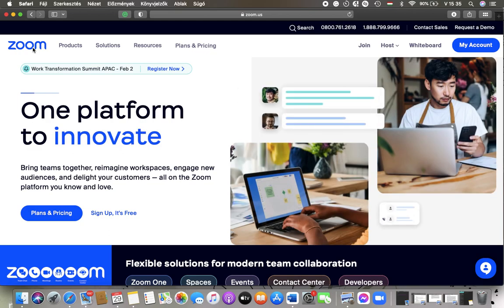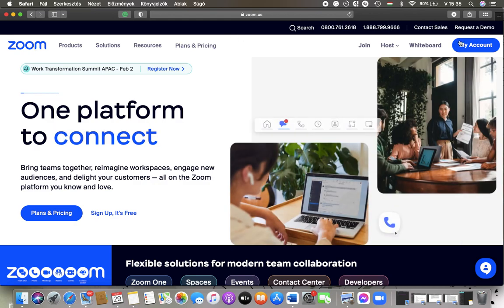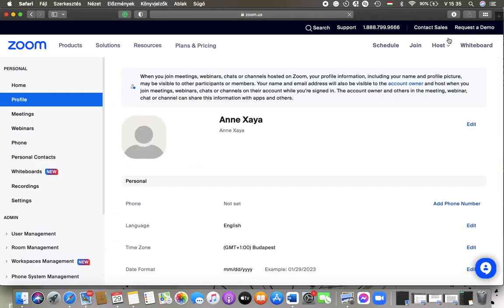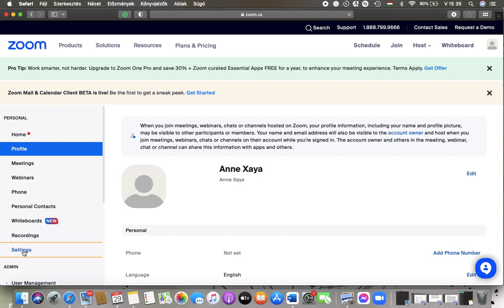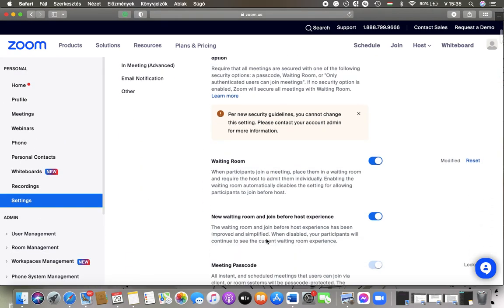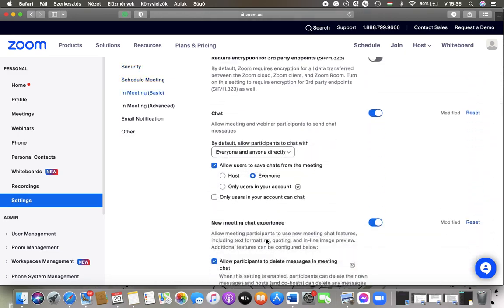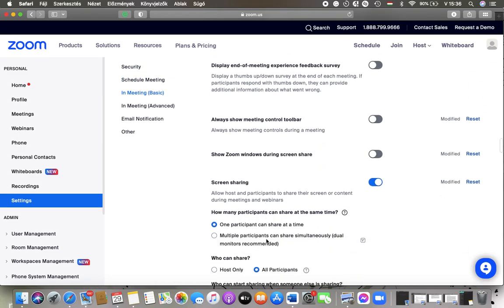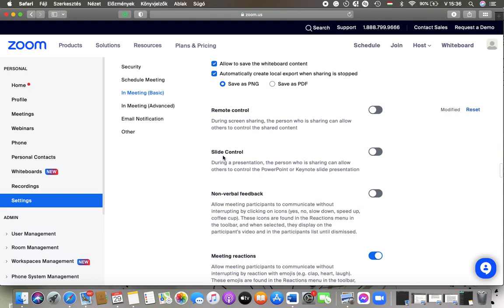How to enable the slide control feature on Zoom?